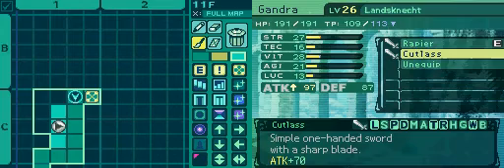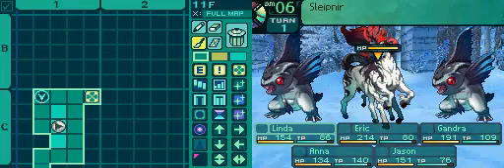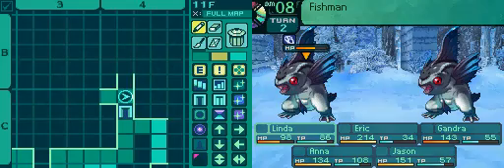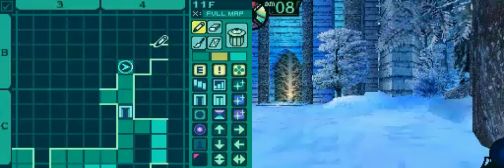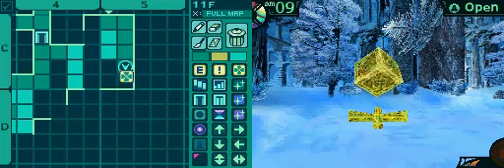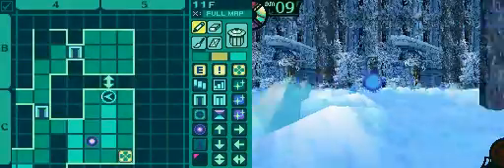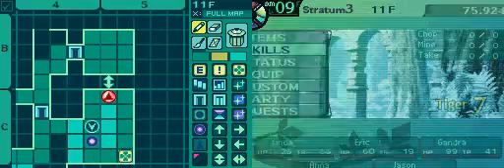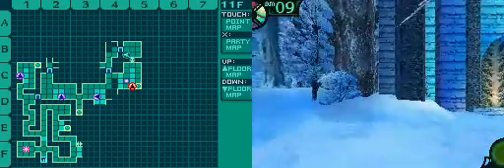Etrian Odyssey 2 - 30.1 - 11th Floor Extraviganza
First of two consecutive parts covering the 11th floor.